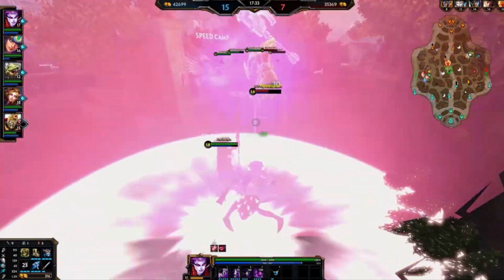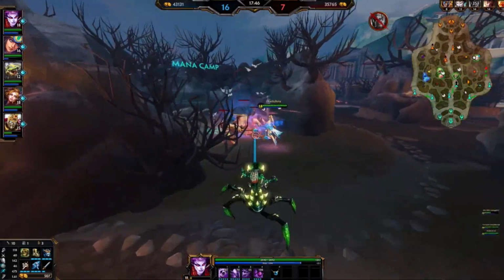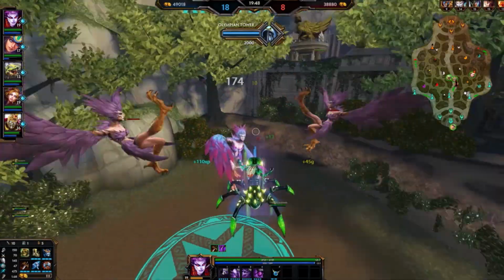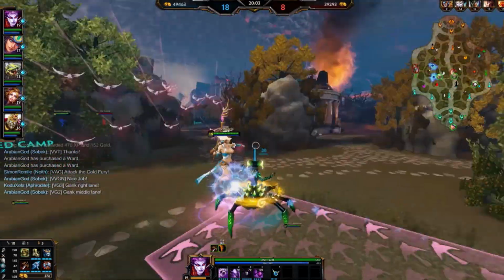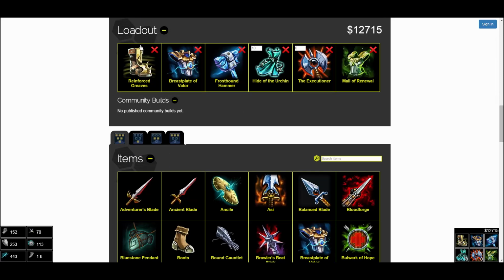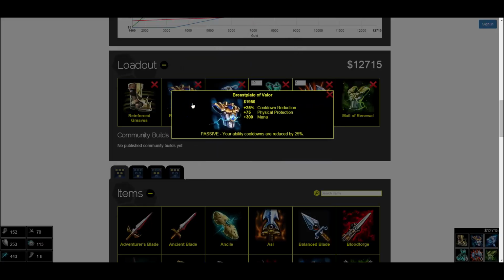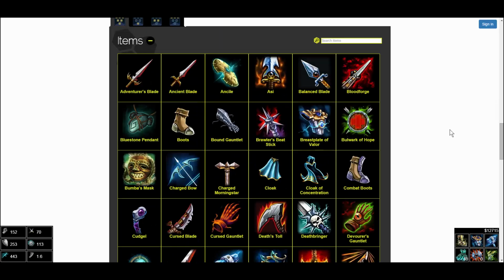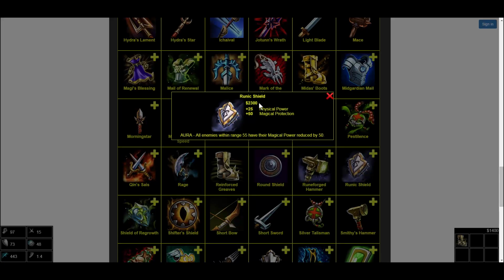SMITE Arachne jungle (Arachne warrior build) ~ your firiendly neighbourhood spiderqueen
Hey guys, more glorious smite!

Or search for it. Fully free to play. You can buy awesome skins and voice packs, but every god can be unlocked freely and easily.

Come back soon for more Glorious Smite!
The video may contain swearing not suitable for those under the age of 13, or SJCs(Social justice cultists), feminazis or heavily panty twisted individuals.